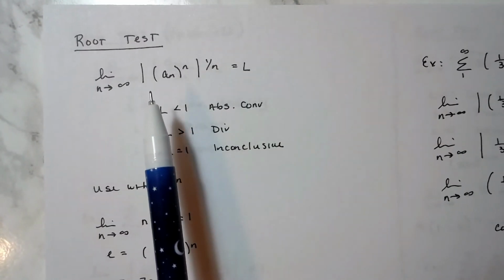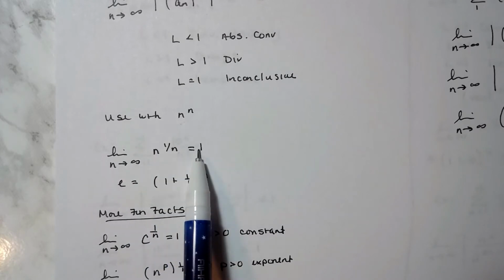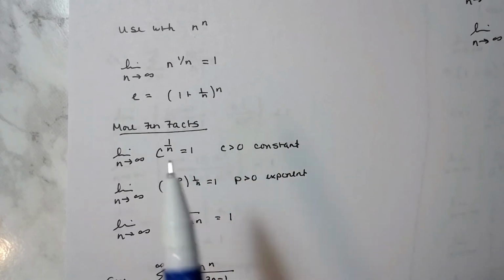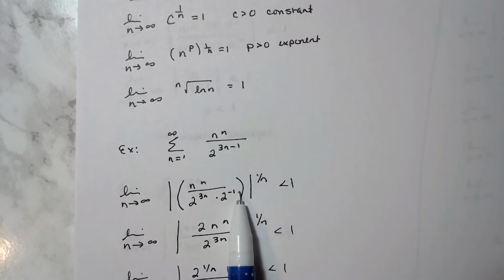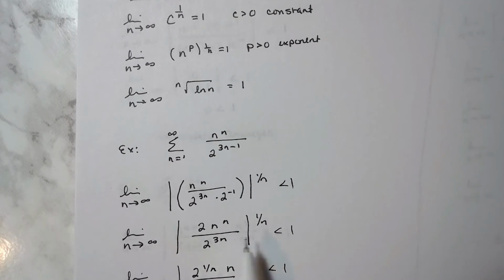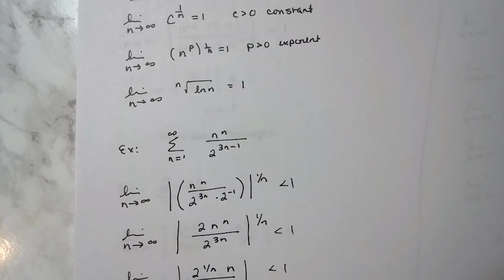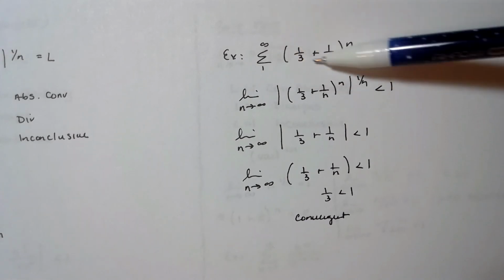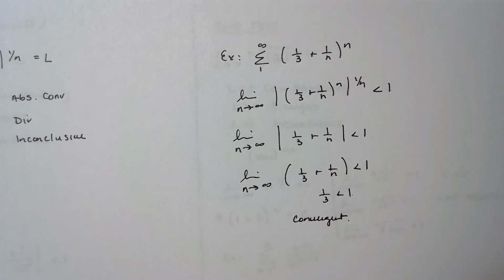Root Test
More examples